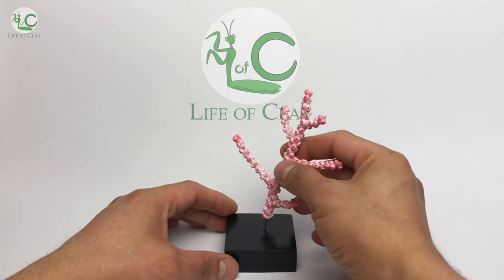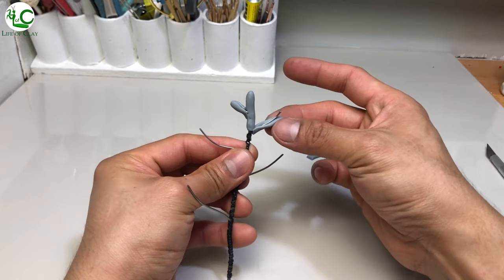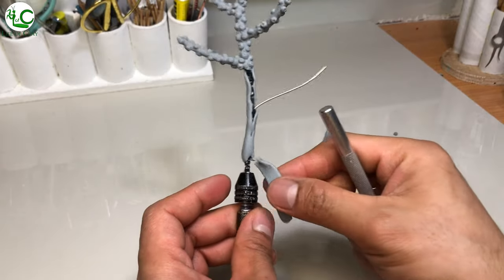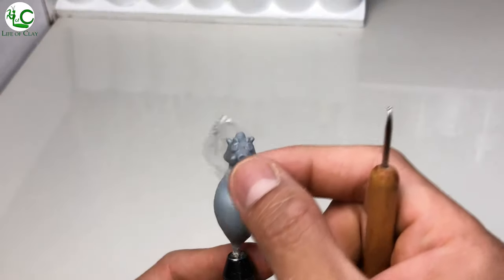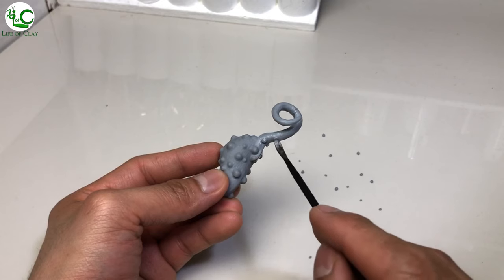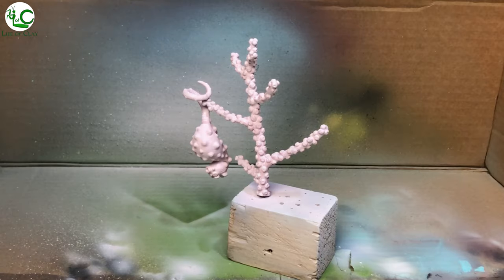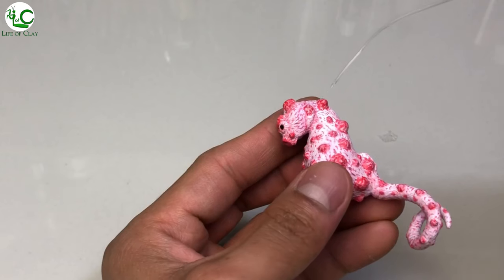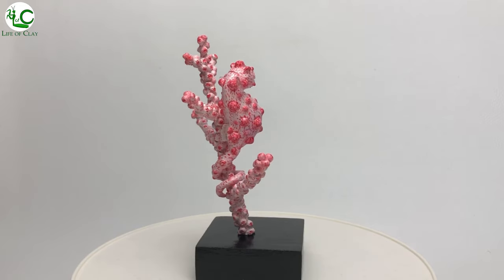Sculpting Pygmy Seahorse | Hippocampus bargibanti | Polymer Clay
Hi everyone!
I sculpted this pygmyseahorse seahorsesculpture out of cosclayusa polymer clay
Please enjoy the video process and hope that you may find it entertaining and useful.
Your support will be highly appreciated, Thank you so much!

MATERIALS:
• Cosclay Grey (medium firm)
• Stainless steel wires
• Aluminum foil
• Cyanoacrylate glue
• 2 parts epoxy
• 2 parts Resin
PAINTS:
• White gesso
• Titanium white (Folkart)
• Alizarin crimson (Folkart)
• Bright red (Monte marte)
• Black (Folkart)
SEALER:
• Matte Water based Varnish (Decoart)
And lastly – “LOVE”

FACTS:
Hippocampus bargibanti, of the family Syngnathidae is found in the central Indo-Pacific area and is one of the smallest seahorse species in the world, usually less than 2 centimetres in size. It lives exclusively on fan corals called Gorgonians; clinging on it using their long prehensile tail.
It has a short snout and irregular bulbous tubercles on the body that matches the colour and shape of the polyps of its host species of gorgonian coral, while its body matches the gorgonian stem. It has a rounded spine above each eye and on each cheek.
Two colour morphs are recorded for this species, one is pale grey or purple with pink or red tubercles, the second is yellow with orange tubercles. They are so well camouflaged that this pygmy seahorse was only discovered after a host gorgonian was collected and observed by marine biologist George Bargibant in 1969. The next year they were officially named by Whitley as "Bargibant's pygmy seahorse."
Adults are usually found in pairs or clusters of pairs, As with other seahorses, the male carries the young. The female lays her eggs in a brood pouch in his trunk region. Then he fertilized and incubated them until birth then he expelled a brood of 34 live young called fry which look like miniature adults and are independent from birth, and receive no further parental care.
Pygmy seahorses presumably feed on small crustaceans and zooplanktons and they can live to be 1 year on average.